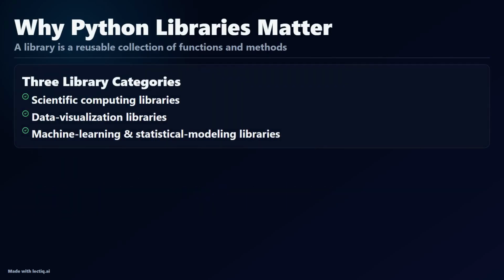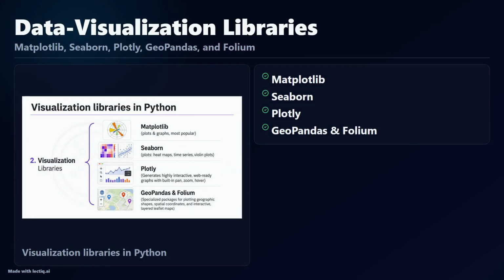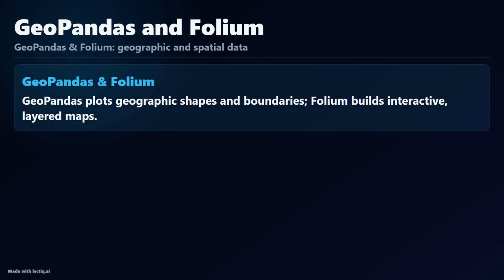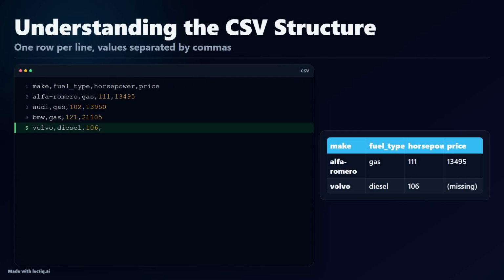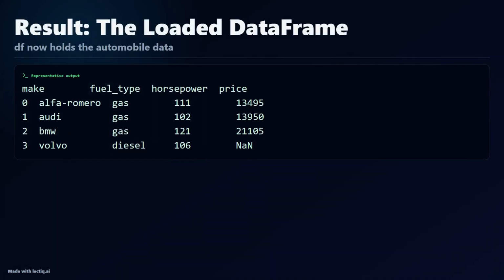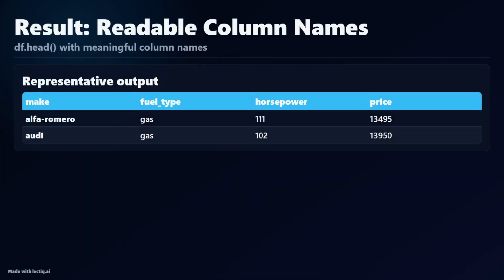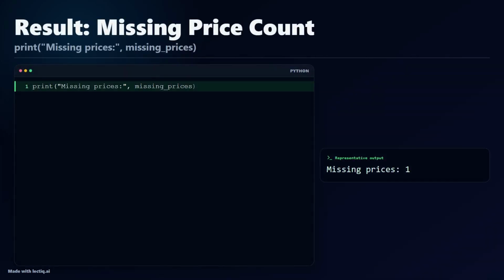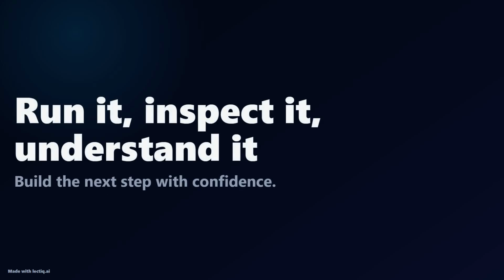Python for Business Analytics: Importing and Exploring Data with Pandas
Learn how to import, inspect, clean, and understand CSV data using Python and Pandas. This beginner-friendly lesson is part of an Introduction to Business Analytics course.

Created with lectiq.ai — turn your notes and ideas into narrated educational videos.

Try lectiq.ai free today.